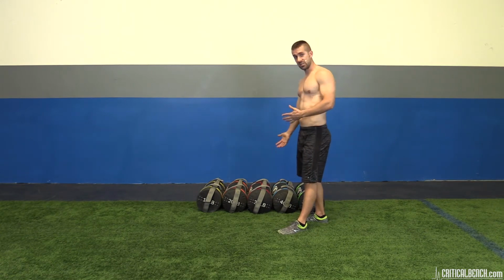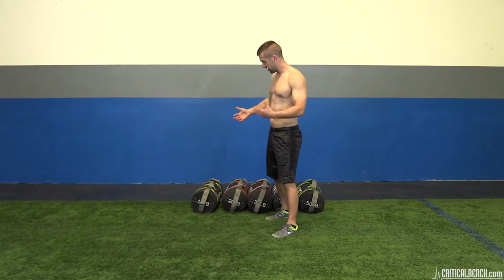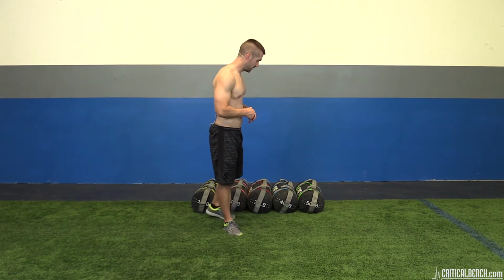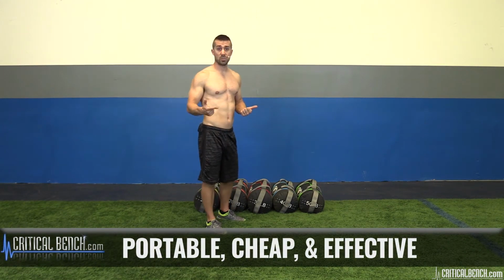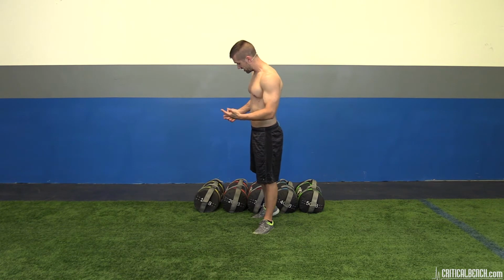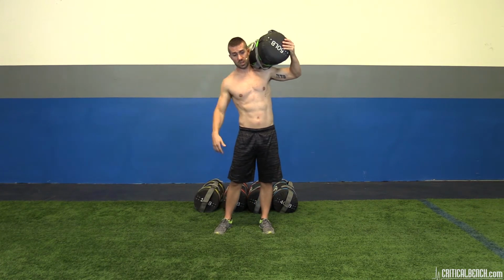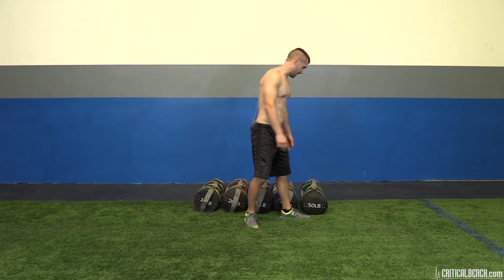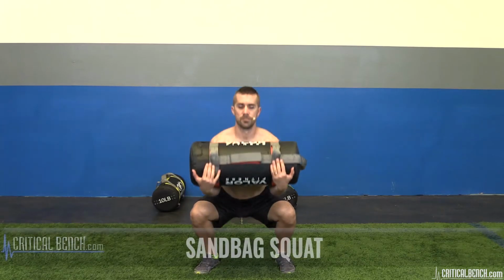Best of Sandbag Training, Exercises & Workouts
Here are the BEST sandbag training, exercises and workouts.  These are good for beginner, intermediate and advanced lifters / athletes. Include sandbag training in your workouts for more dynamic exercises and improved conditioning.